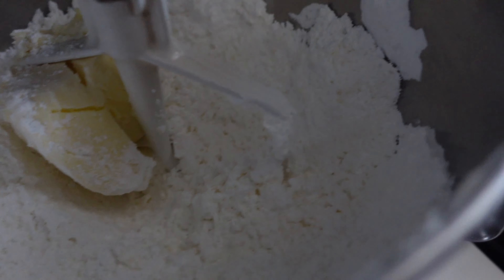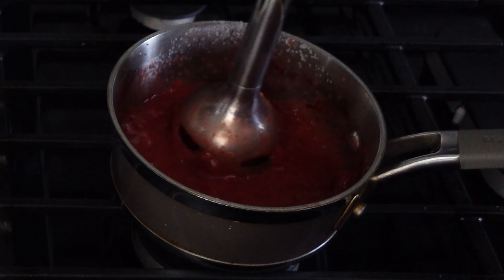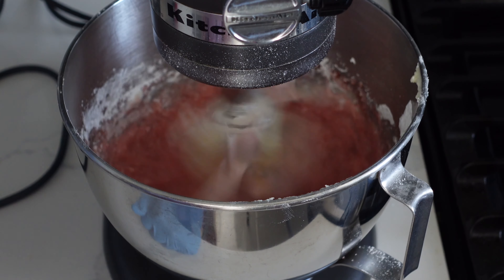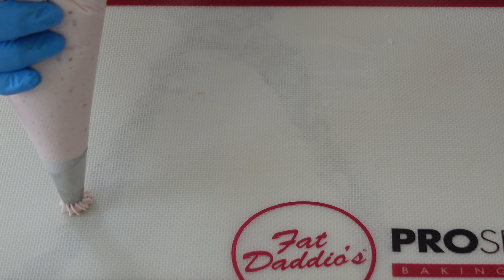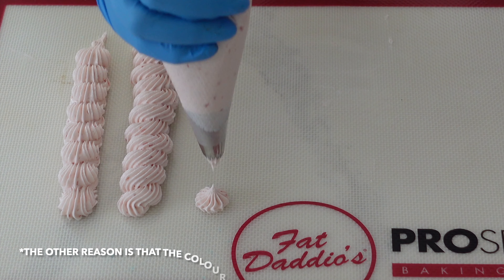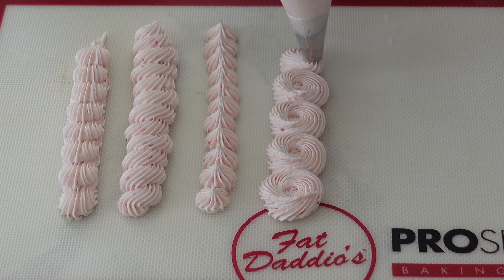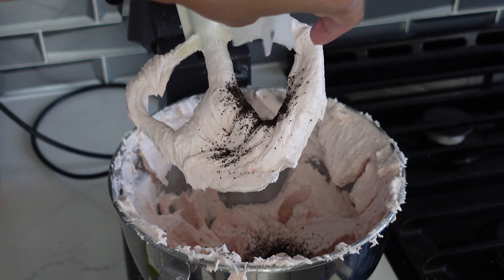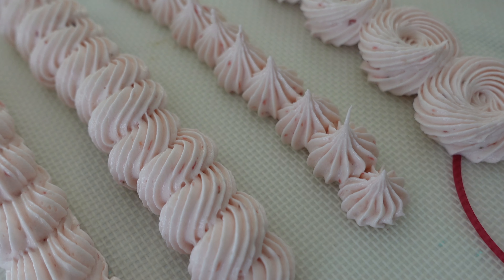How to Make SUPER EASY Strawberry Buttercream (Use Fresh or Frozen Strawberries!)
This easy strawberry buttercream is super pipable and can be used for cakes, macarons or whatever your heart desires!

Strawberry Buttercream Recipe:

1/4-1/2 Cup of Strawberry Puree (fresh or frozen strawberries can be used!)
2 cups butter
6-8 cups powdered/icing sugar

CANADIAN LINKS:
1. KitchenAid Stand Mixer
2. Cake/Clothing Steamer
3. Metal Bench Scraper
4. Tipless Piping Bags
5. Cake Turn Table
6. Satin Ice Fondant in White
7. Metal Spatula
8. Non-Stick Pro Mat
9. Fat Daddio Cake Pans with a Removal Bottom
10. Edible Airbrush Machine and Colours

AMERICAN LINKS:
1. KitchenAid Stand Mixer
2. Cake/Clothing Steamer
3. Metal Bench Scraper
4. Tipless Piping Bags
5. Cake Turn Table
6. Satin Ice Fondant in White
7. Metal Spatula
8. Non-Stick Pro Mat
9. Fat Daddio Cake Pans with a Removal Bottom
10. Edible Airbrush Machine with Colours